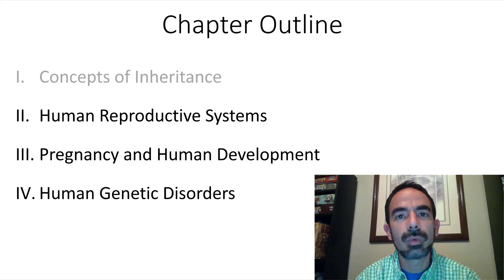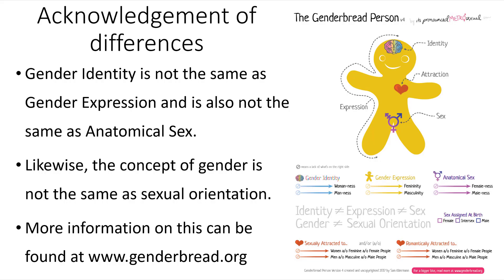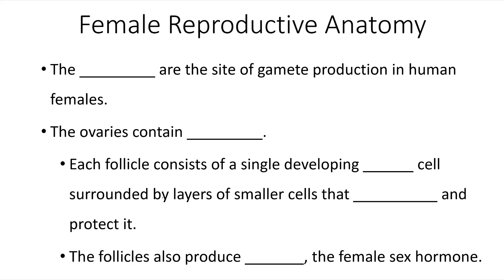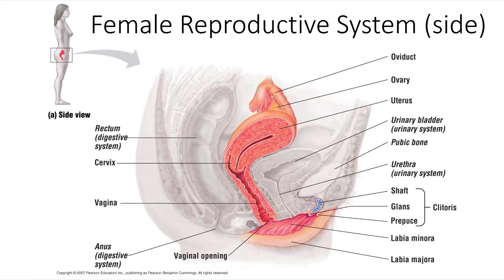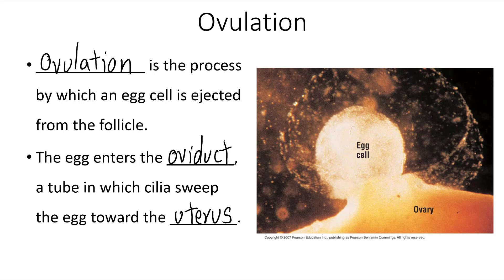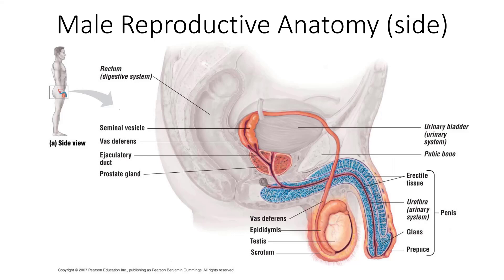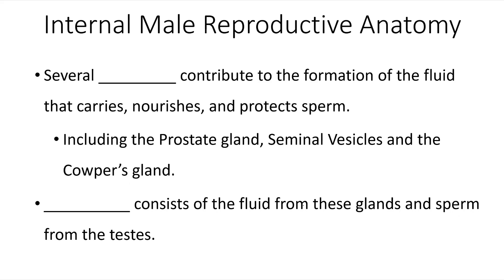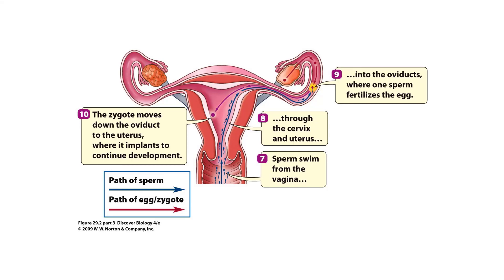Lecture 8.2 – Human Reproductive System – Biol 101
In this video we will be discussing the Human Reproductive Systems. Access to the lecture notes can be found